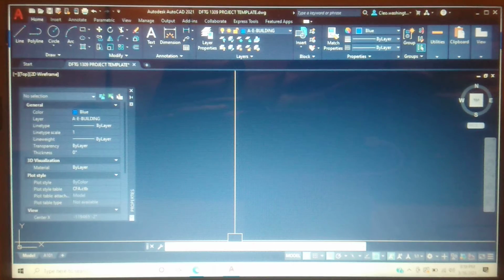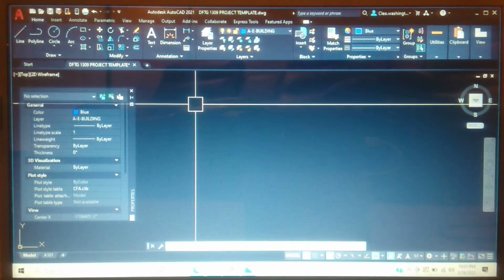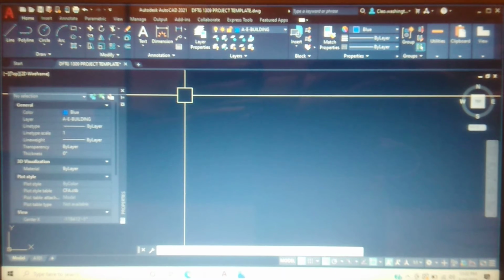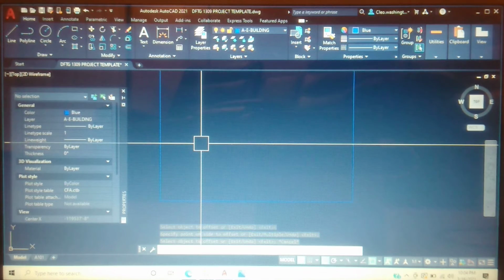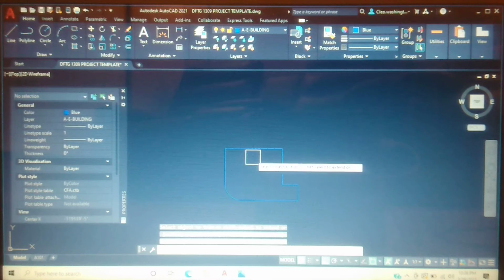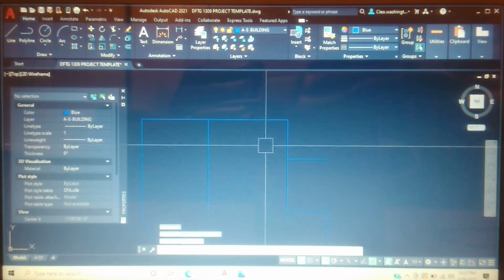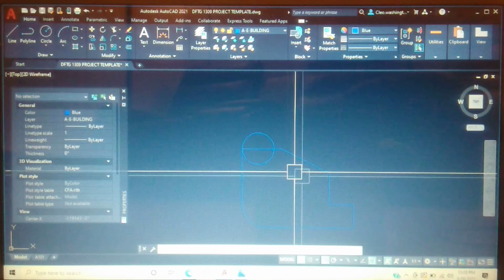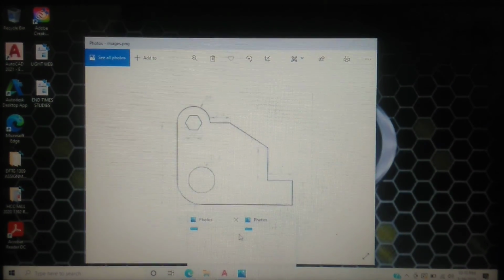DFTG 1309 MODULE 4 - 1